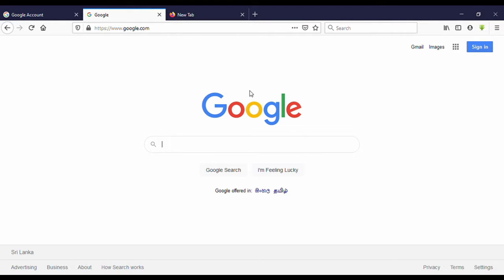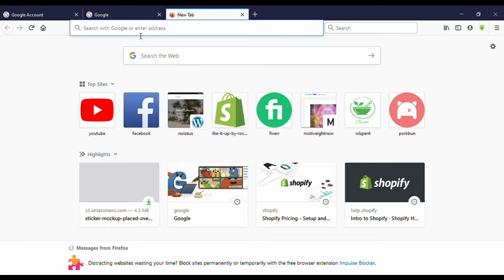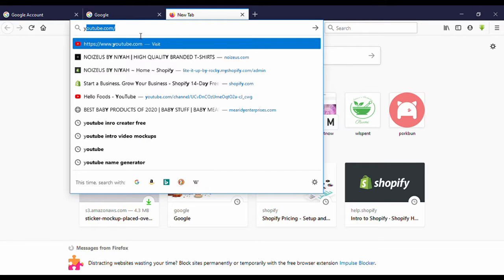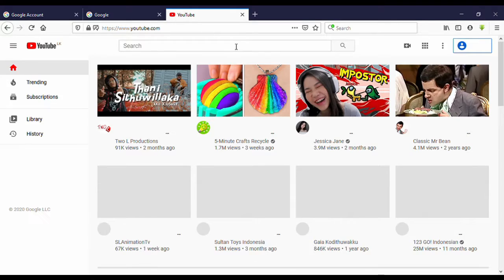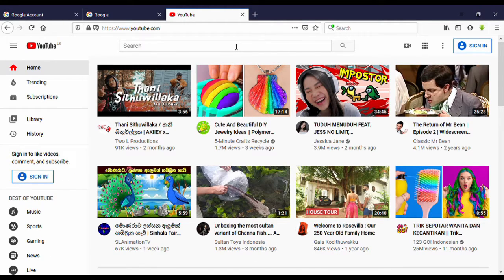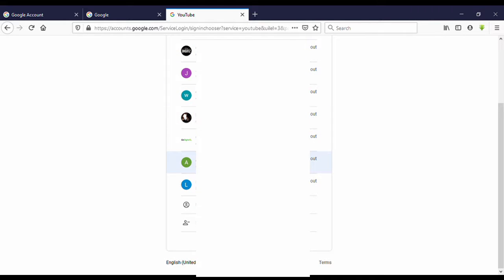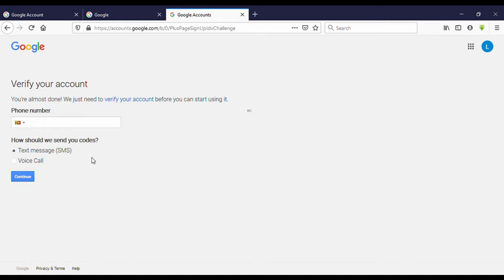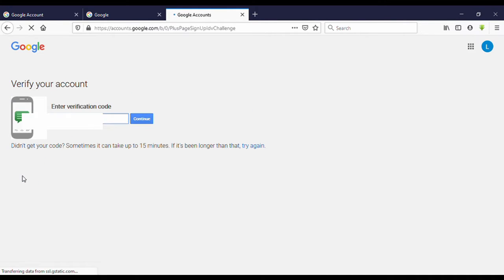How to create a successful youtube channel 2021 | How do you create a youtube channel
How to create a successful youtube channel  2021. How to create a successful youtube channel 2021. How to create a successful youtube channel 2021. How to make a youtube channel from laptop 2021.

set up youtube channel
youtube for beginners
create youtube channel 2021
how to start a youtube channel
how to make money online from youtube
make online money youtube